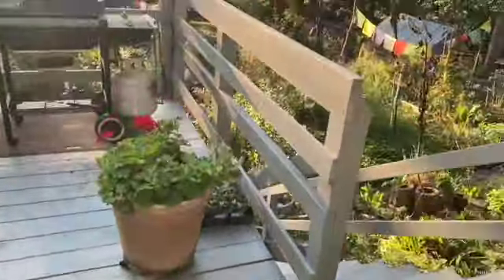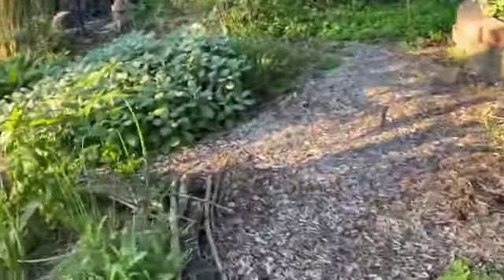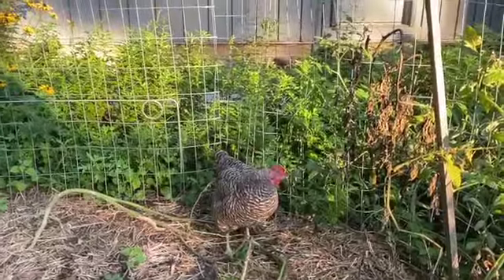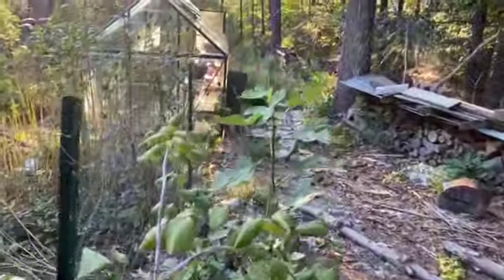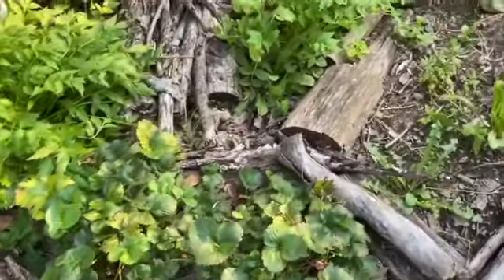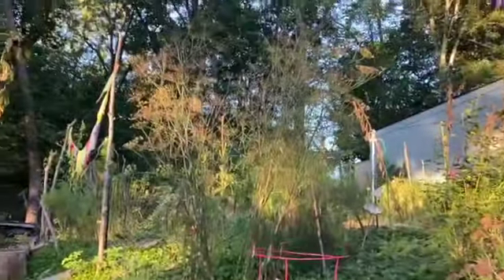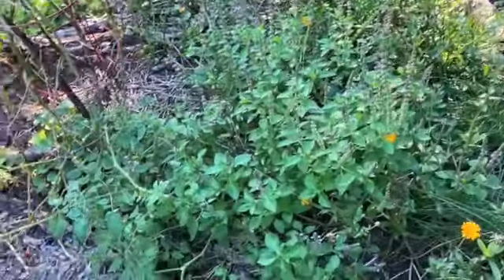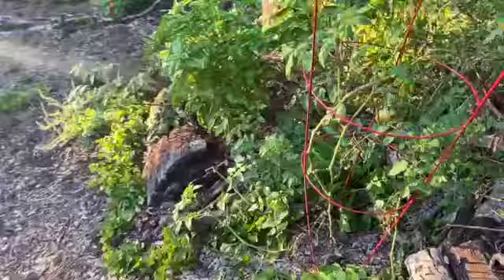September 2023 -- Autumn Garden Tour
Join me on a walk through our early Fall garden as I explain the why and how of our hugelkultur inspired space!  Learn how astrology and gardening relate, and how important knowing, and understanding, the steps to sustainably grow your own food will become in the near future…

Want to book a reading? There are many types of astrology readings, check out my services

Sign up for my monthly newsletter (scroll all the way to the bottom)